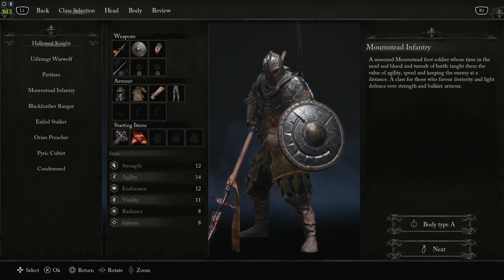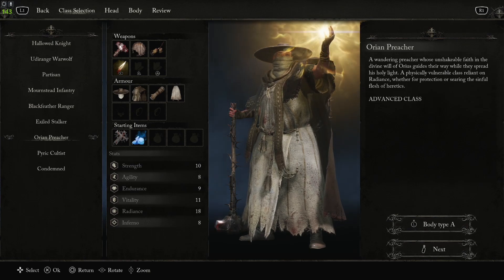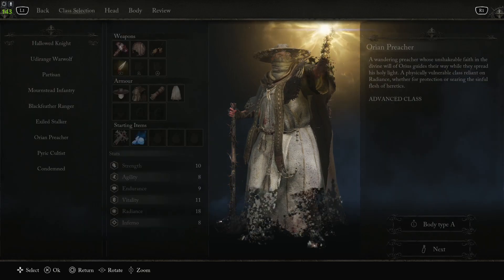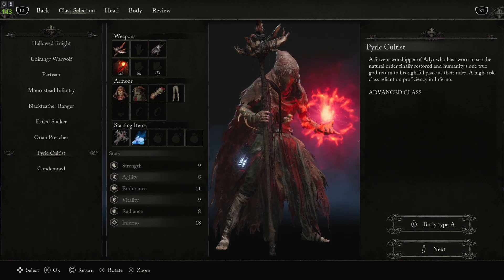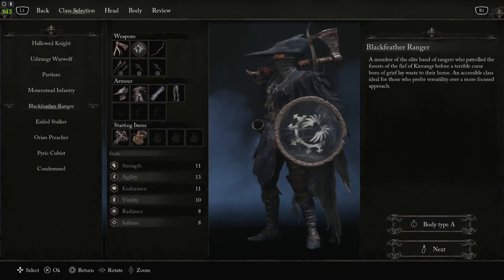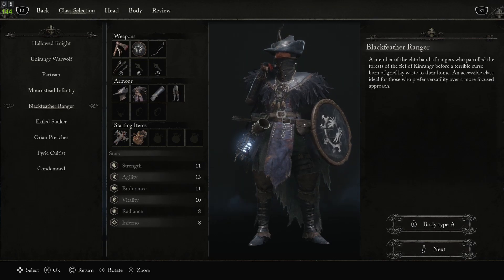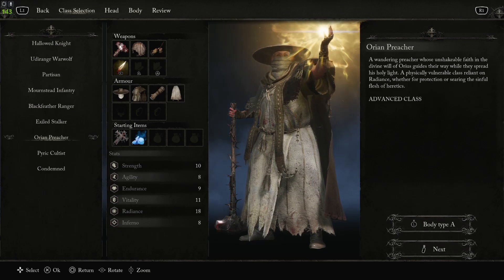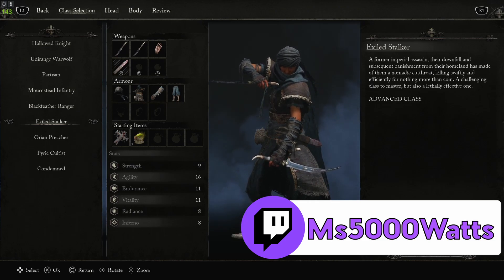BEST CLASSS For each Playstyle | Lords of the Fallen 2023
Thanks to CI games and Hexworks I was able to play Lords of the Fallen early as well as stream the game live for an early access embargo and get plenty of hands on so with that knowledge I wanted to give you guys a look at the classes and how they relate to different playstyles. Whether you want to become a mighty Paladin or a dark sorcerer wielding umbral magic, in this video I will show you which class to choose to make that journey easy and smooth.

0:00 - Intro
0:42 - Paladin Class
3:20 - Unga Bunga
4:17 - Fire Mage
5:13 - Ranged
6:10 - Rogue
6:42 - Parry
7:56 - Balanced
9:30 - "Hardest"
10:45 - Dark Mage
12:28 - My choice
13:00 - Outro

Social Medias :-